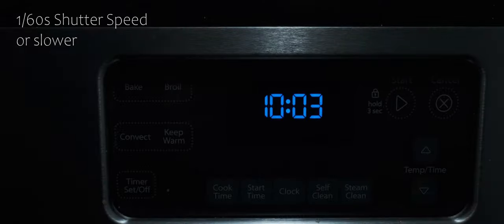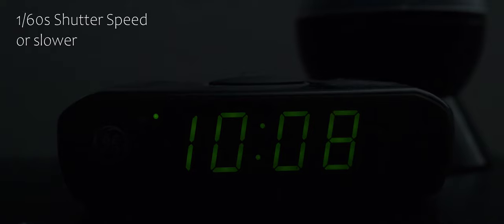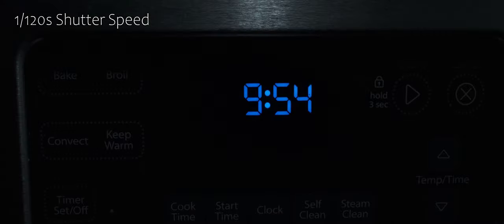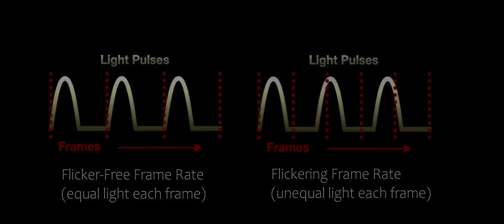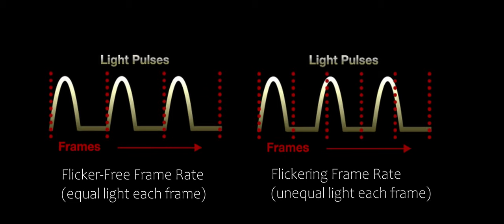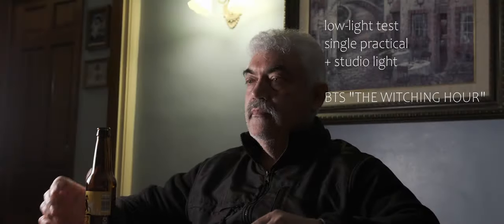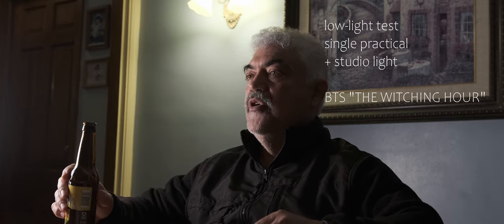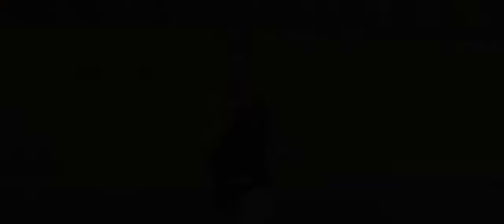FIX LIGHT FLICKER IN VIDEO or FILM | CINEMATIC FUJIFILM SAMPLES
Learn how to fix light flicker in video or film. Includes samples in cinematic format using fujifilm cameras.

This tutorial shows you how to fix a common problem in filmmaking and cinema using a bit of math and camera settings to understand how to control the problem.

Main camera used Fujifilm XT3

GEAR
cameras
-FUJIFILM XT3
-FUJIFILM X100V
-CANON 1300D/REBEL T6
lenses
-SIGMA/CANON EF 18-35 mm f 1.8
-CANON EF 50 mm f 1.8
-VILTROX 85 mm f 1.8
-(FRINGER EF-FX PRO II ADAPTER)
-CANON FD 24 mm f 2.8 SSC
-(K&F CONCEPT FD-FX ADAPTER)
-CANON EF/S18-55 mm f 3.5- 5.6
-CANON EF 75-300 mm f 4-5.6
microphone
-MOVO VXR-10 PRO
lights
-NEWEER BI-COLOR 660 LED PANEL
-PHILIPS HUE LIGHTS
-GODOX M1 LED VIDEO LIGHT